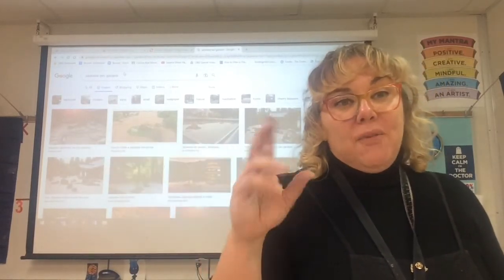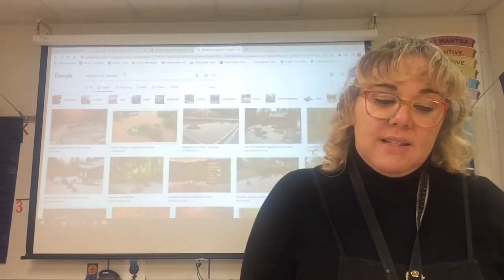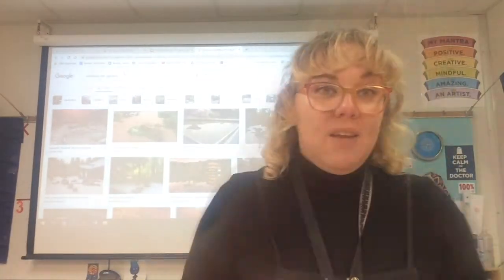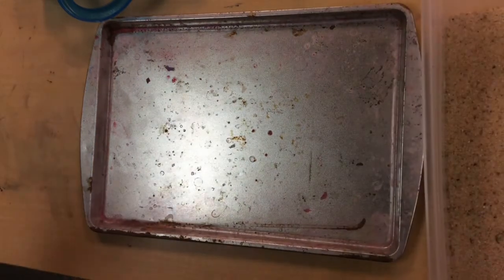A quiet place for quiet people